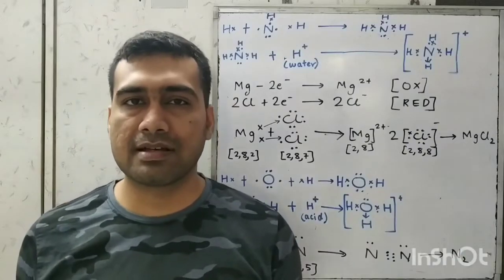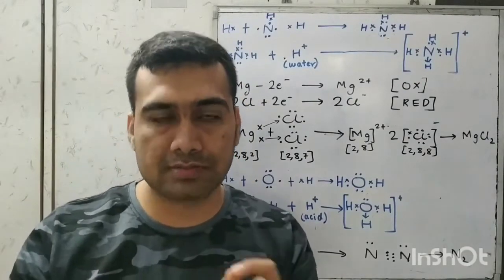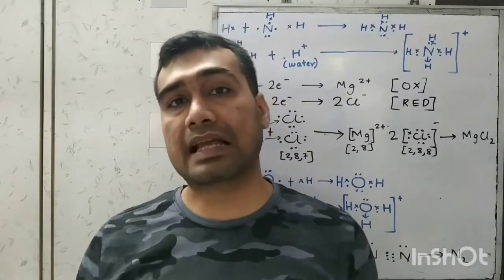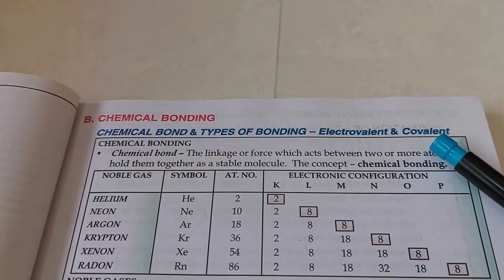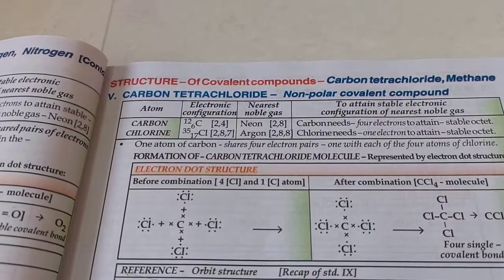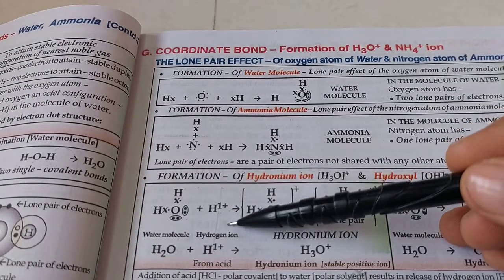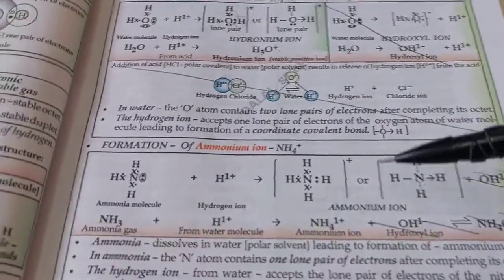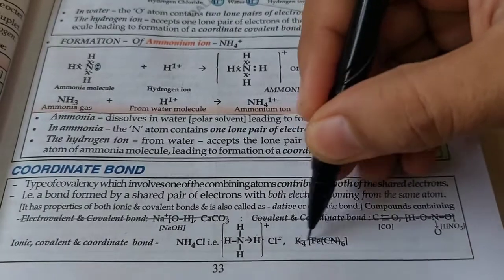CHEMICAL BONDING (10th std. ICSE Chemistry ch. 2)